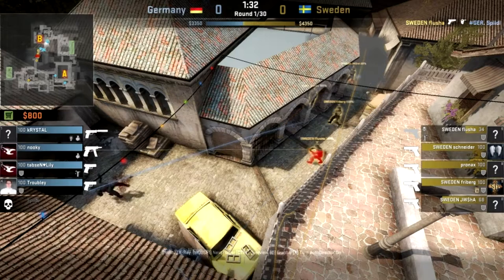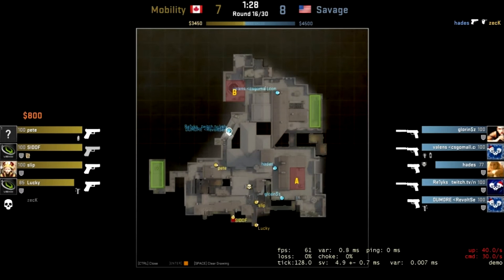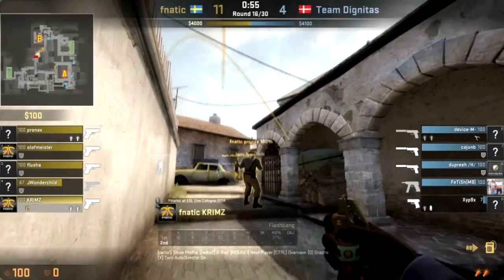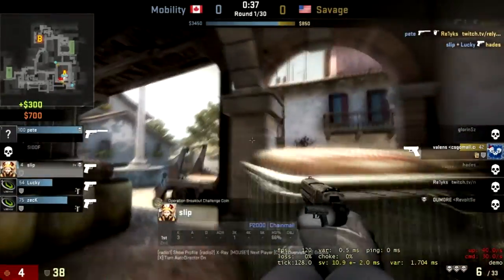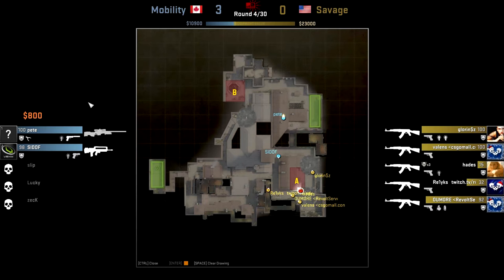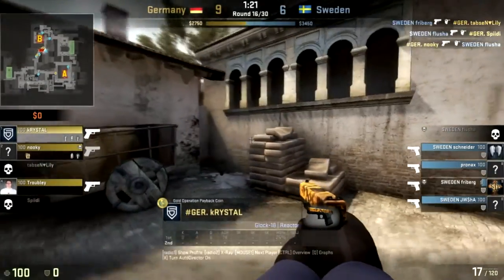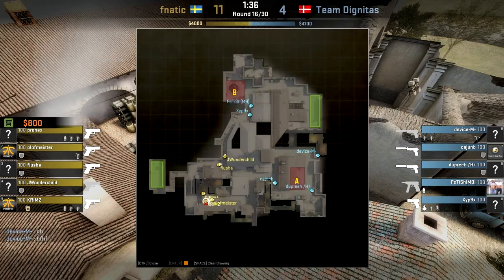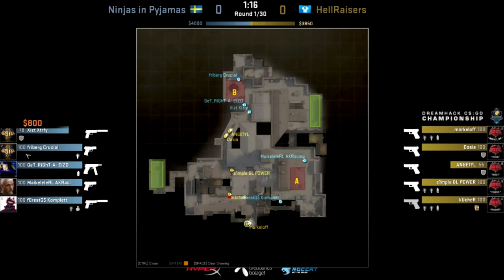Learning To Strat Call: T pistol Rounds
next up: Ecos & Anti-Ecos
also, Negating ELO Hell in MM